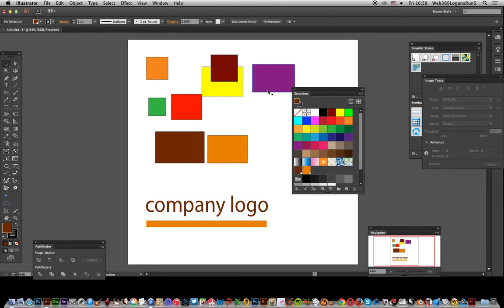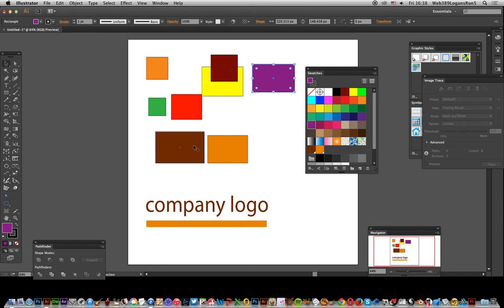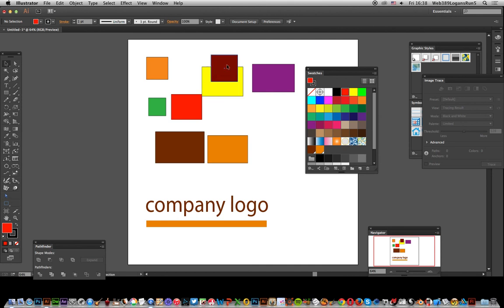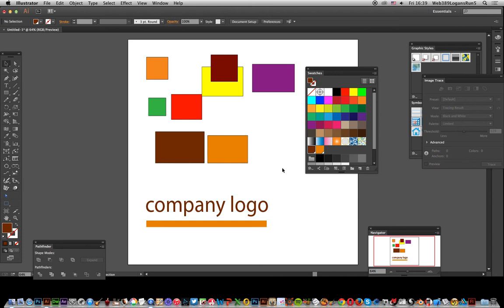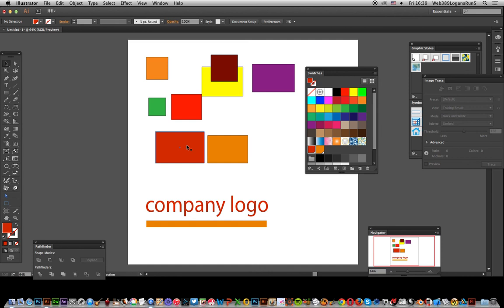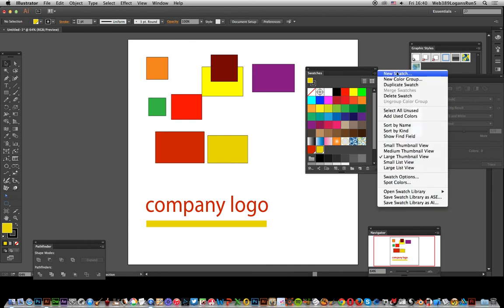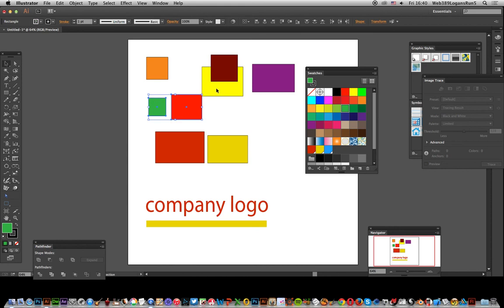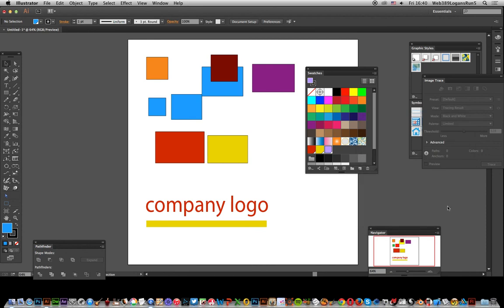Global Swatches In Illustrator | How To Tutorial | Graphicxtras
How to use Illustrator global swatches : Basic guide to global swatches (colors) in Illustrator - similar to symbols etc CC 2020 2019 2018 etc